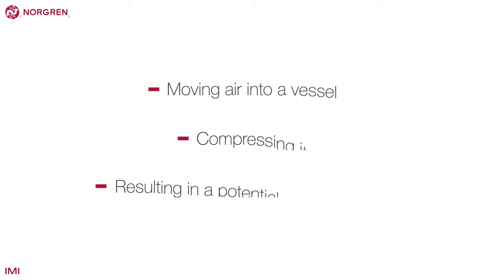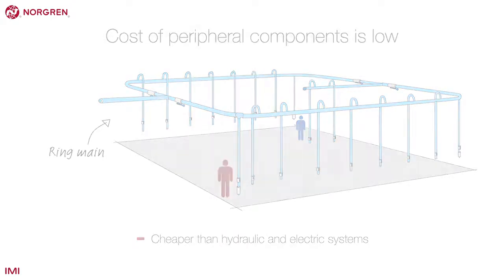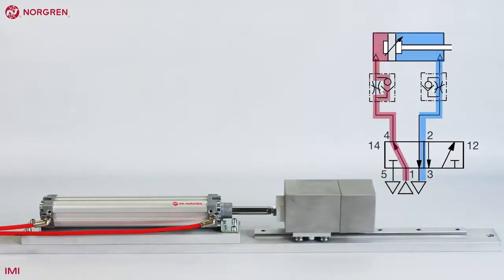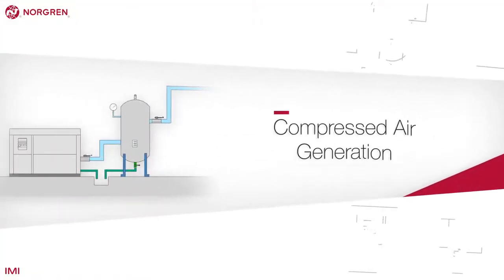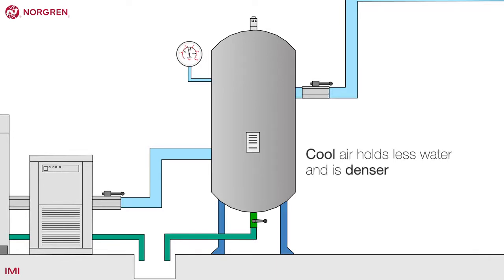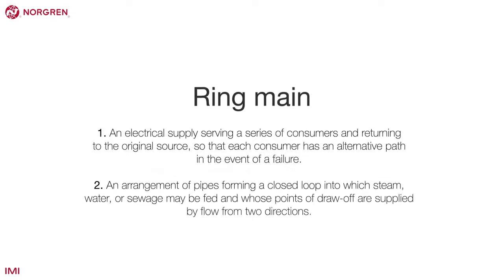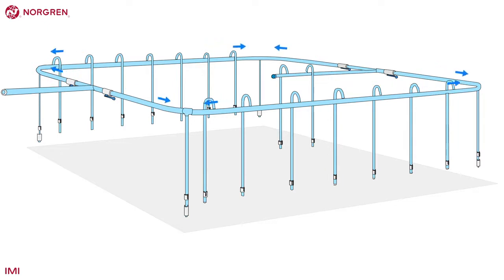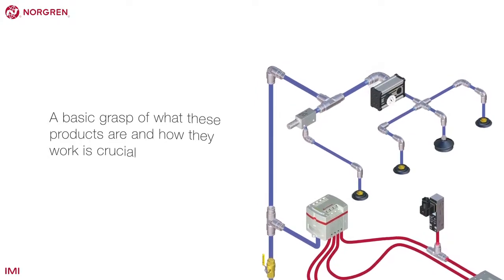Training Module 1 Compressed Air (Full) (namindonesia.co.id) Authorized Norgren Hardware Store